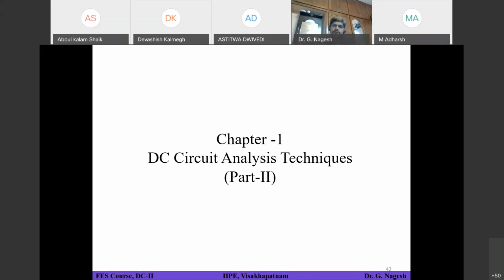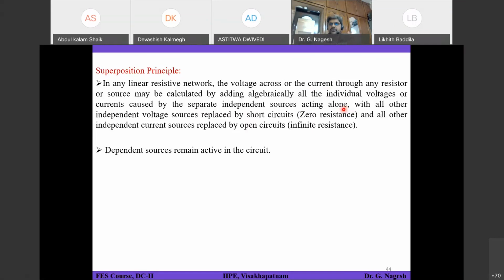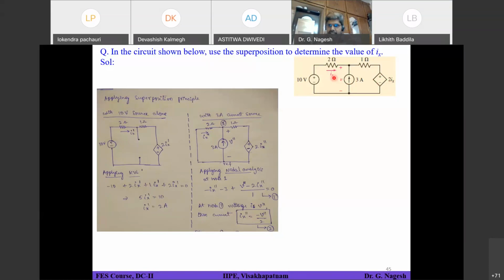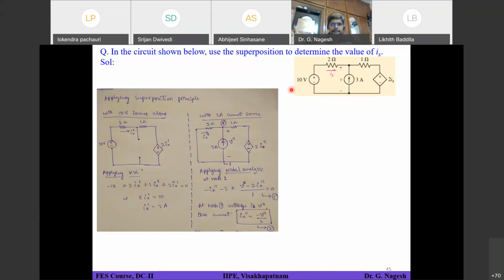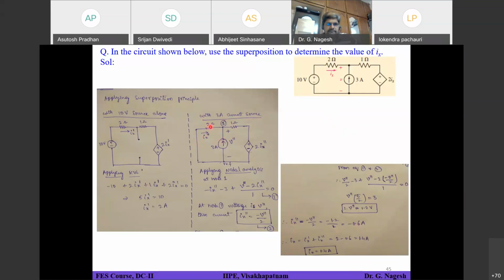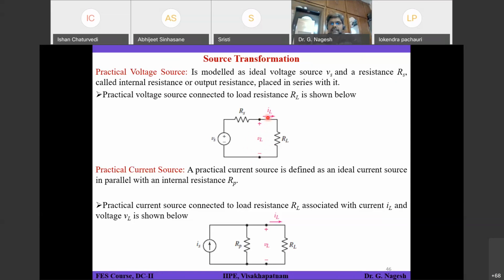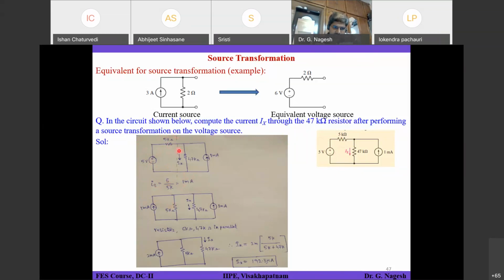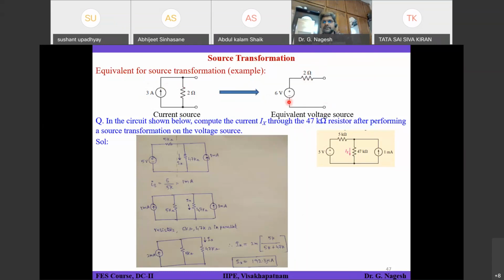DC Circuit L6